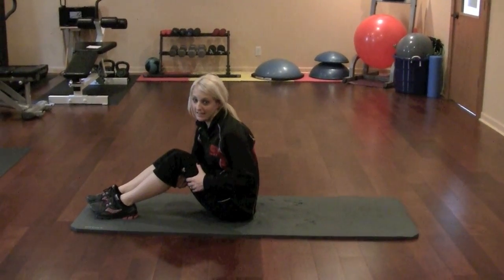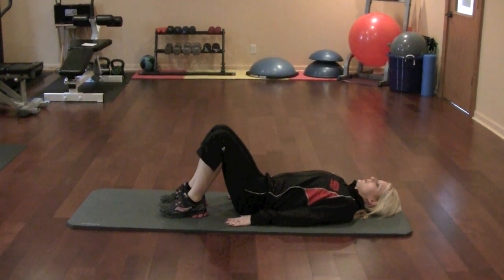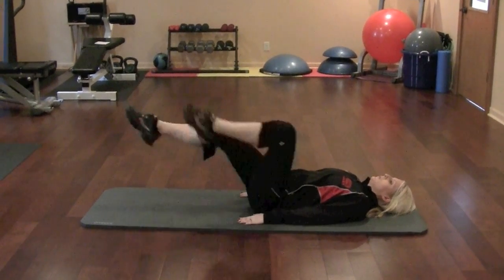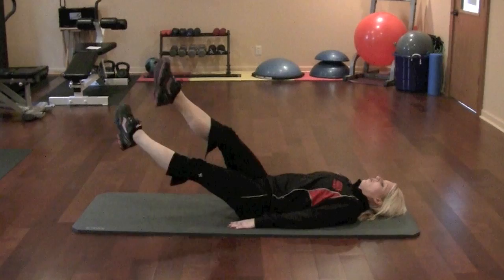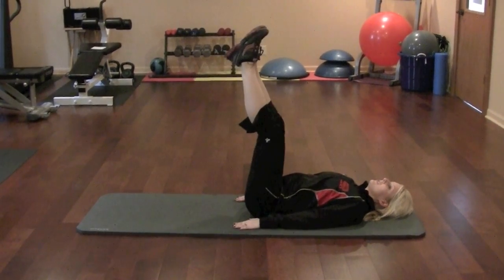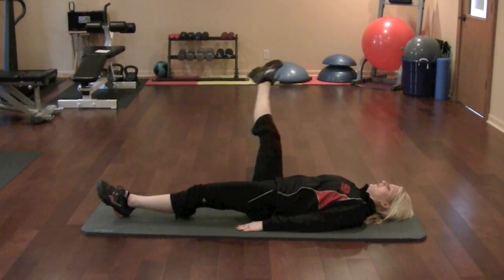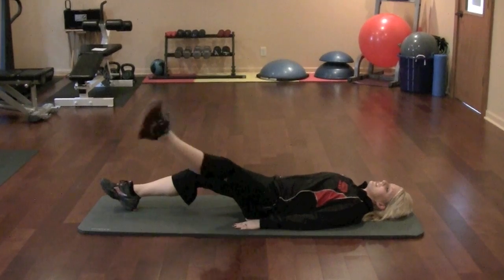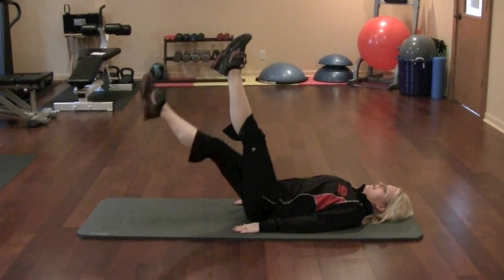Leg Series - Personal Training Exercise of the Day